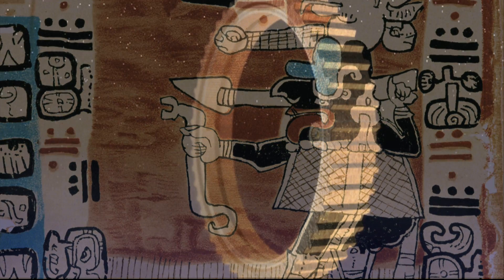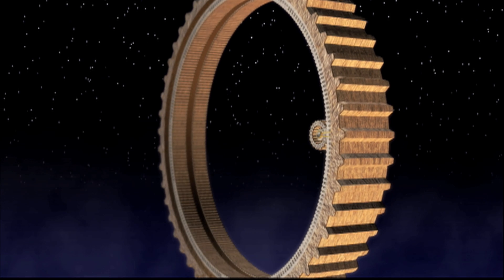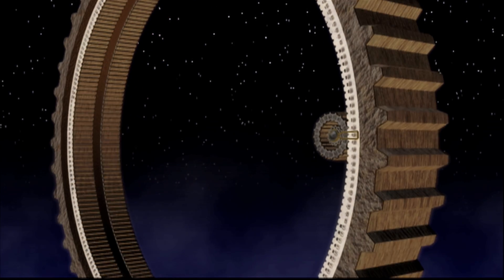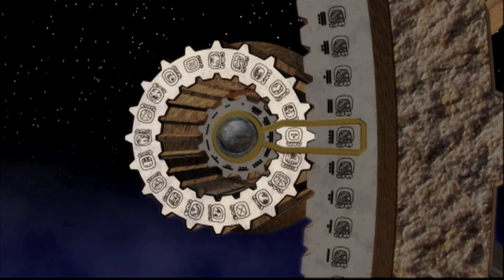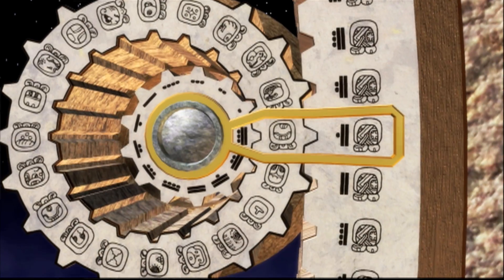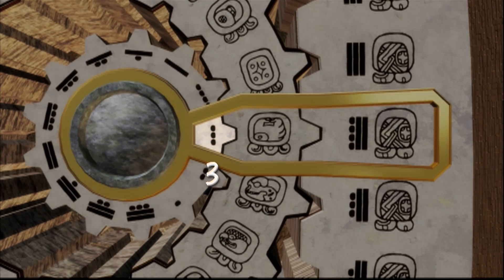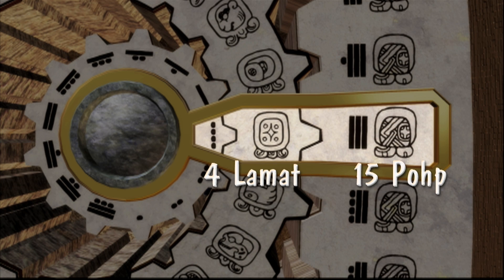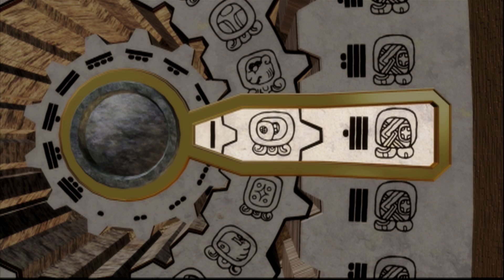Breaking the Maya Code #4: The Maya Calendar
In the late 19th century, Ernst Forstemann works out the many cycles of the Maya calendar. This is one of 8 scenes available on YouTube from the 2-hour documentary film Breaking the Maya Code, a 400-year history of the Maya decipherment that has won 5 Best Documentary awards at international film festivals.  For more on the film and the Maya script go To stream, download or buy the complete film on DVD go